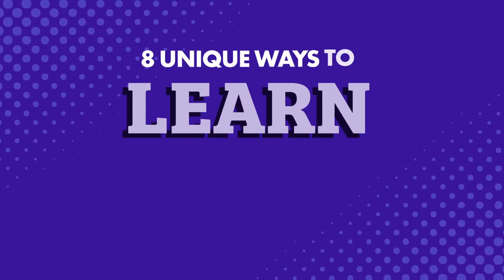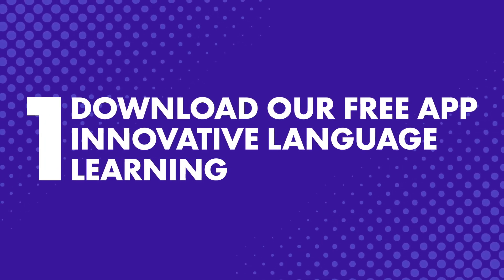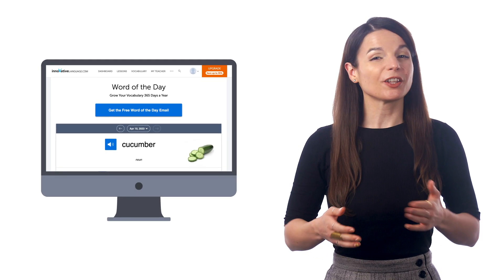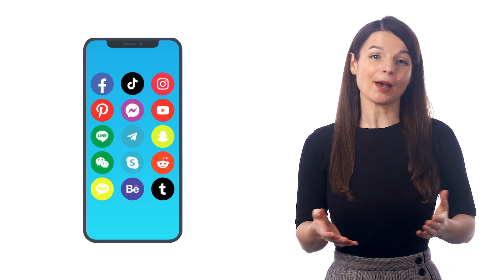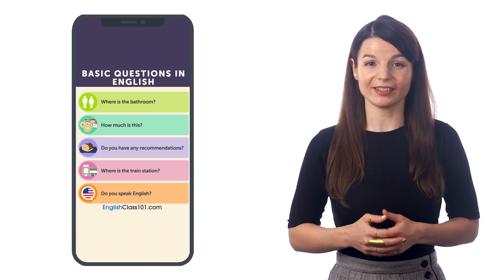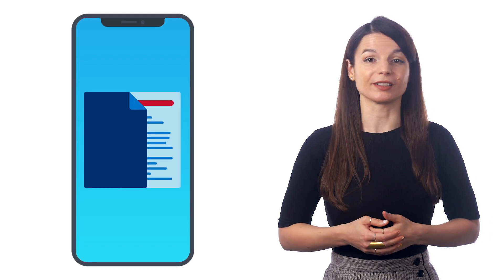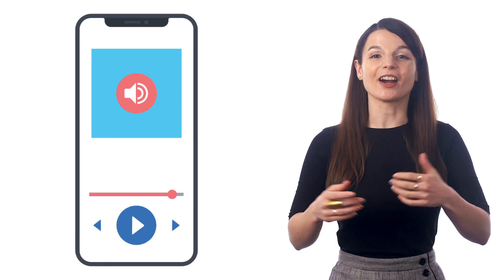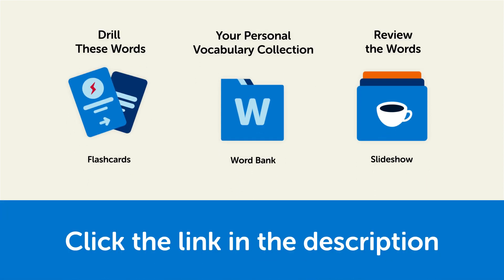8 Ways to Learn Filipino with Your Smartphone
You'll also be able to download our learning app!

In this quick guide, you’ll discover:
- How to learn new words fast every with your phone
- How to practice speaking on your own

FilipinoPod101 is the best place to get started with the Filipino language as you will get on your way to Filipino fluency fast. We provide you with everything you need to maser the language.